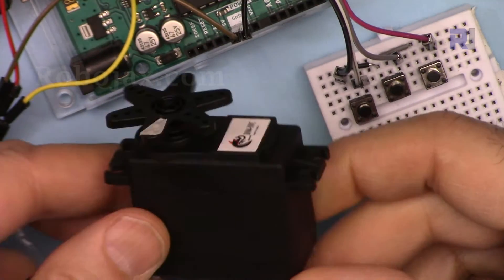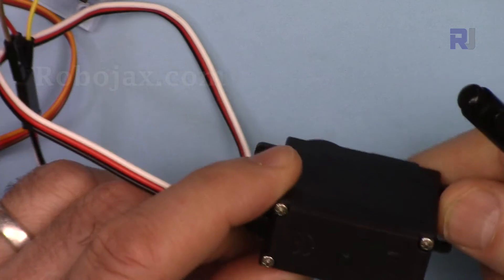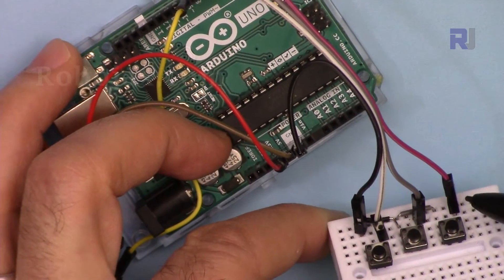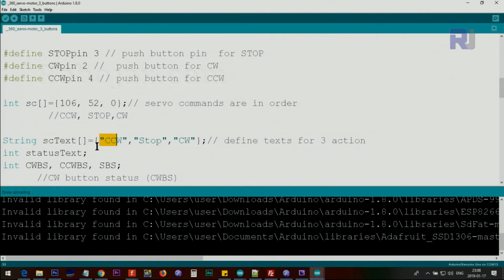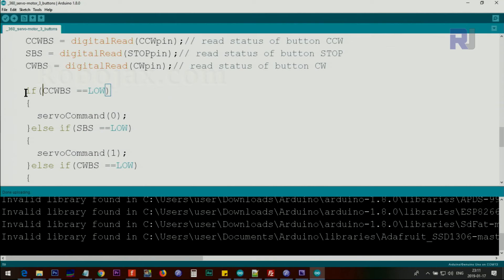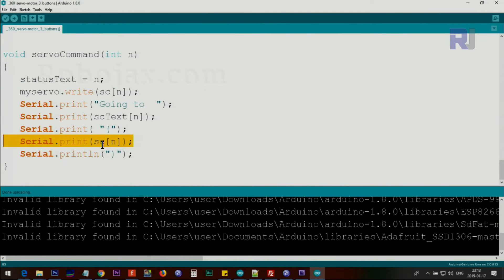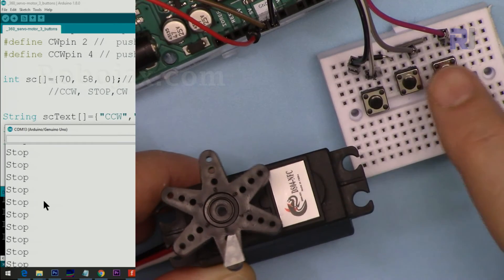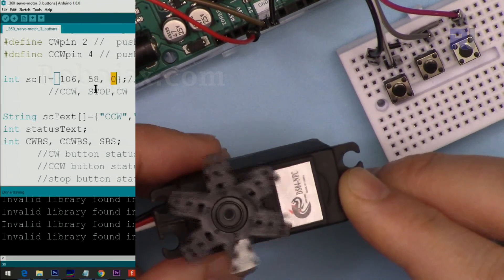Lesson 89: Using Continuous or 360 Servo motor| Arduino Step By Step Course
In this lesson we learn 360 or continuous servo motor and how to control them with 3 push buttons. this is just for demonstration purpose. Cant' be used in real application. Full wiring diagram and demonstration is provided as well as the code explanation.

Amazon USA
Amazon Canada
All other Amazon

Banggood or UNO board

00:00 Introduction
02:38 Wiring Explained
05:05 Code Explained
10:52 Demonstration